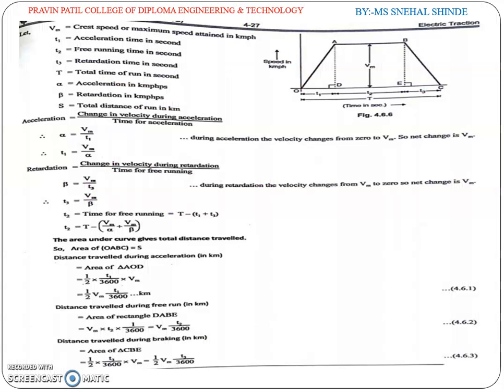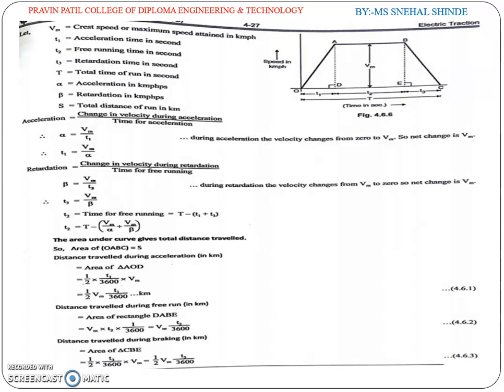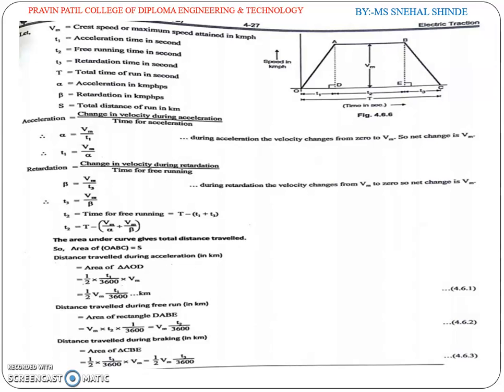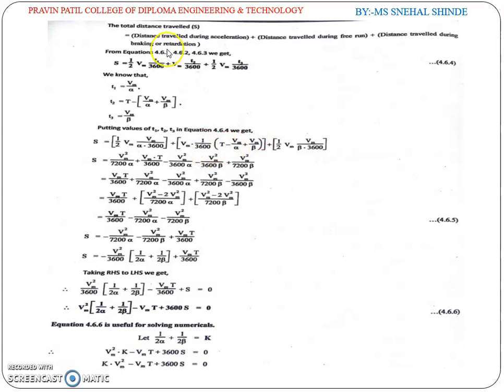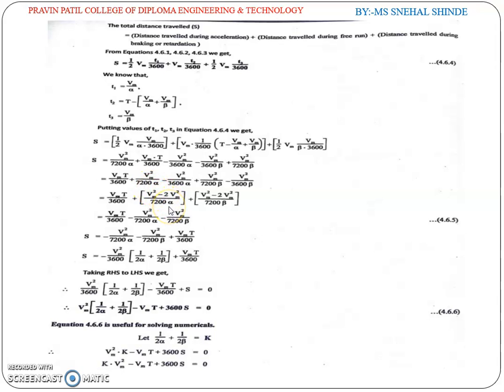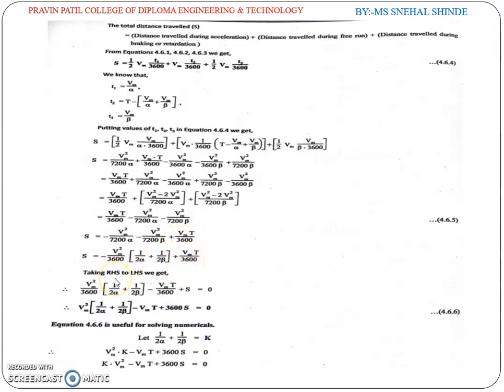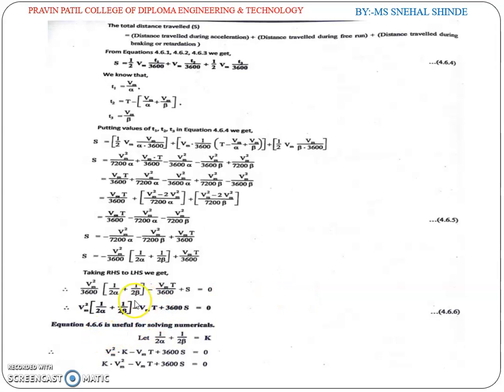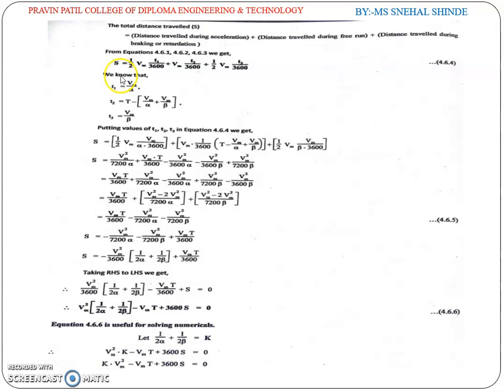UEE22626 EE6I CHP 4 LEC 06